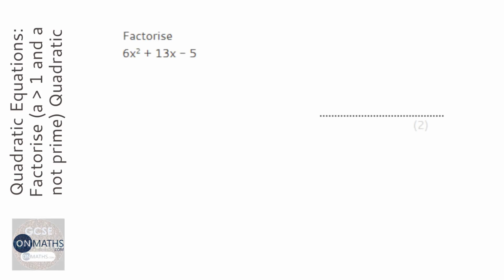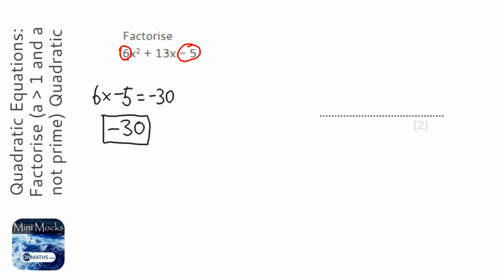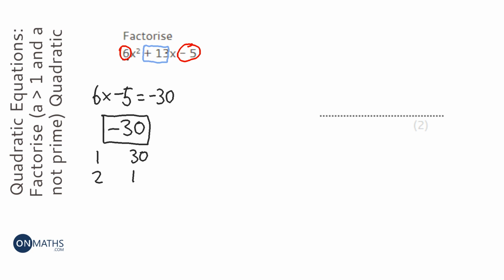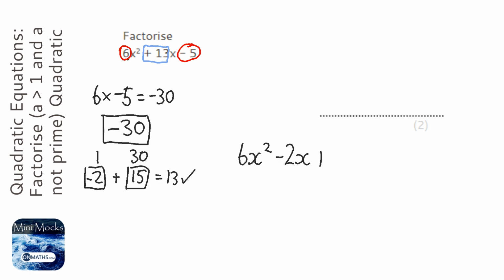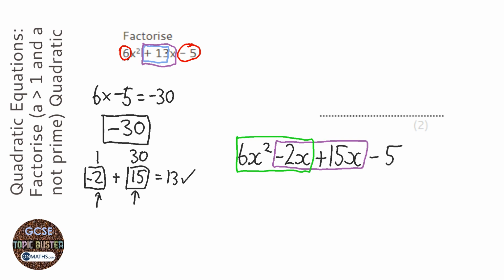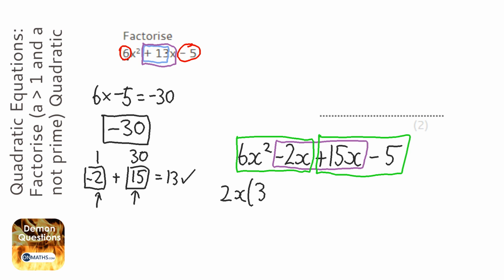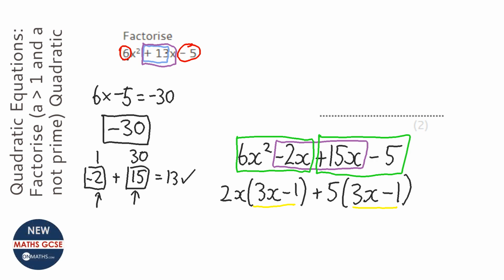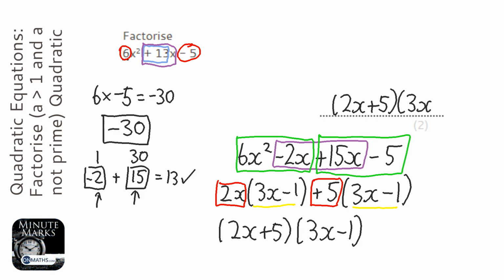Quadratic Equations: Factorise (a greater 1 not prime) Quadratic Algebraically (Grade 7)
Topic: Quadratic Equations: Factorise (a greater  1 and a not prime) Quadratic Algebraically ax^2 +- bx – c = 0